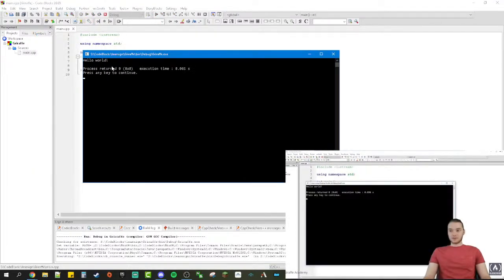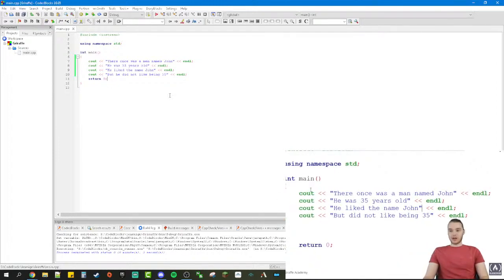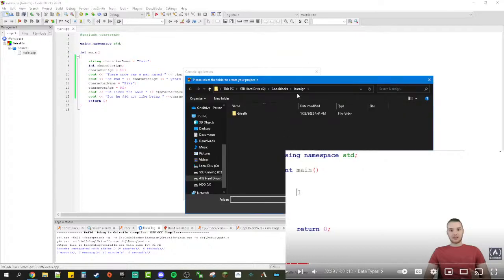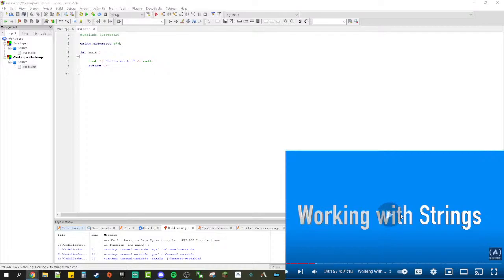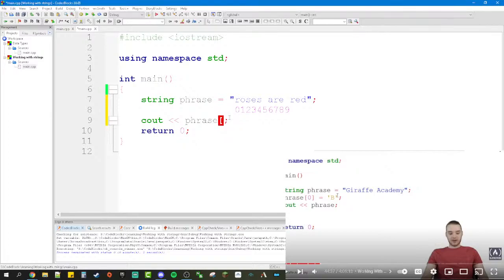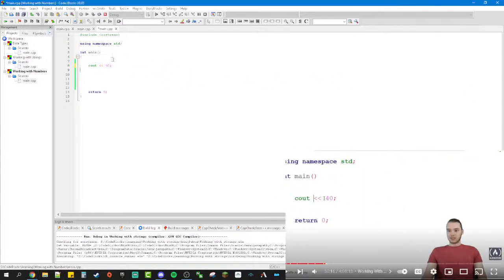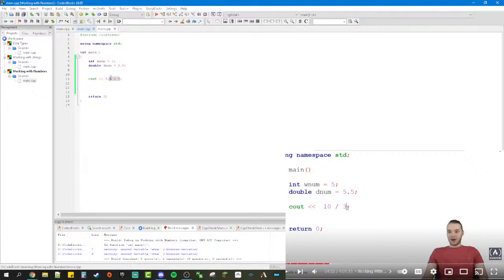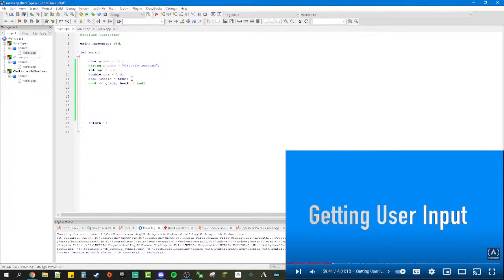Learning to code C++ | complete beginner just a gamer trying to better myself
attempting to learn how to code and write in programing language C++. Eventual goal is game development on Unreal engine but learning just to better myself. The world is changing rapidly and I feel that learning how to code will be an invaluable skill for my lifetime.